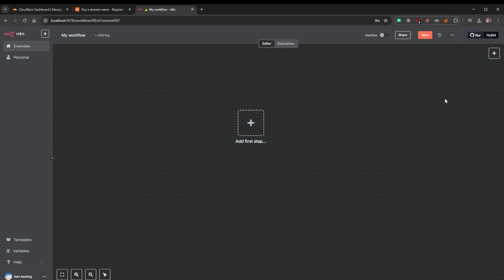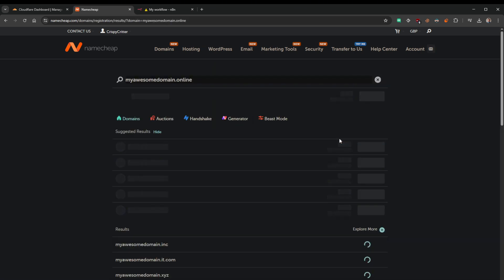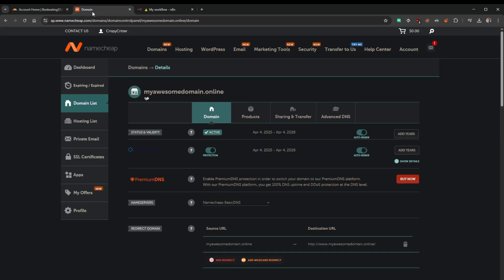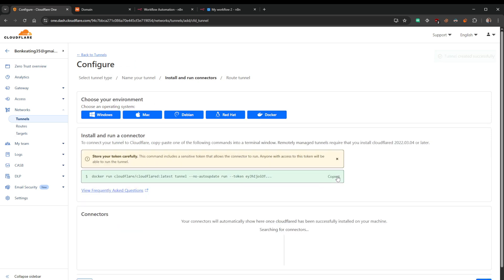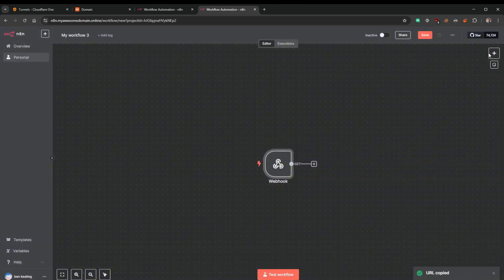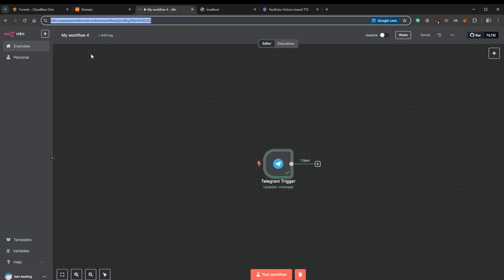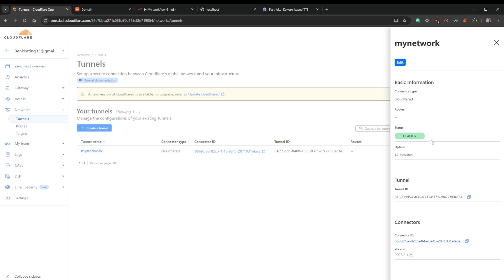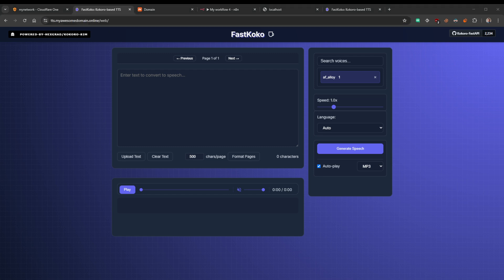Easily Set Up HTTPS & TLS for n8n (Self-Hosted) Using Cloudflare & a Custom Domain, FREE & Simple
In this video, I walk you through how to *expose your local n8n instance securely* to the internet using HTTPS — no port forwarding or VPS required! Whether you're working with *Telegram*, *Gmail*, or any service that requires a secure webhook callback, this setup will save you a ton of headaches.

We'll use *Cloudflare Tunnel* (free!) and buy a cheap domain from *Namescheap* to get a secure public URL for your local n8n workflows. You'll also see how to expose any local app — like a TTS server — using the same method.

Perfect for automation builders, AI bot creators, and anyone running n8n locally.

## 📚 Resources Mentioned

## ⏱️ Chapters

00:00 – Intro & the Problem with Local n8n
00:34 – Why Telegram, Gmail, Google Nodes Fail Without HTTPS
01:10 – Quick Demo of the Error
01:39 – Solution Overview: Buy a Domain + Use Cloudflare Tunnel
02:08 – Buy a Domain with Namescheap
03:03 – Set Up Domain in Cloudflare
04:20 – Change Nameservers in Namescheap
05:30 – Wait for DNS Propagation
06:00 – Set Up Cloudflare Zero Trust & Tunnel
07:20 – Run Cloudflare Tunnel in Docker
08:10 – Set up n8n Subdomain and Internal Port
09:00 – Update n8n Webhook URL with Domain
10:15 – Test Telegram Integration Again – Success!
11:00 – Gmail Webhooks & Why Secure URLs Matter
11:55 – Expose Another App: TTS Server with Cloudflare
13:00 – Add Another Public Hostname for Kokoro TTS
13:50 – Recap & Why This is the Easiest Way
14:20 – Final Thoughts

Got questions or hit a snag? Drop them in the comments — happy to help!